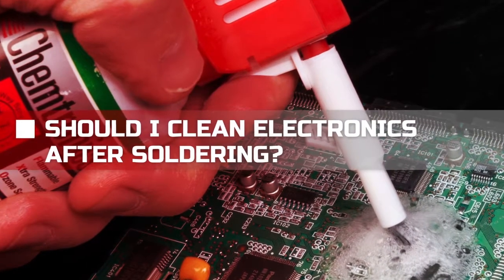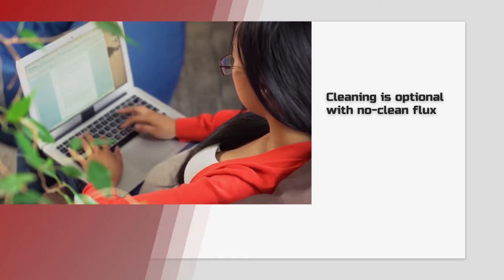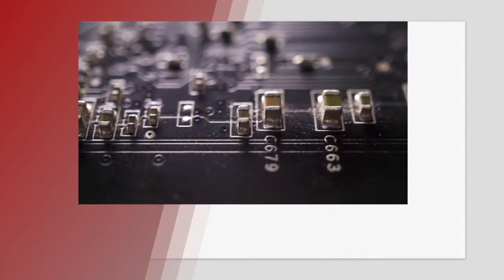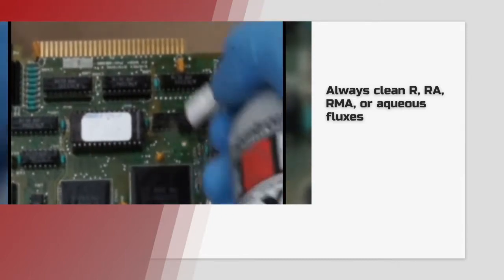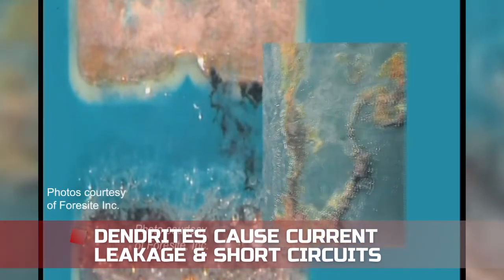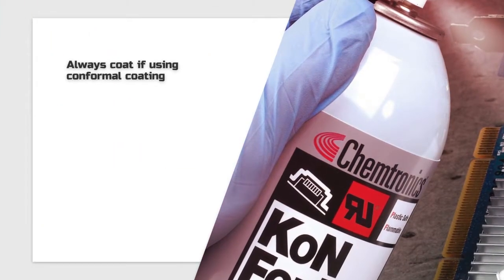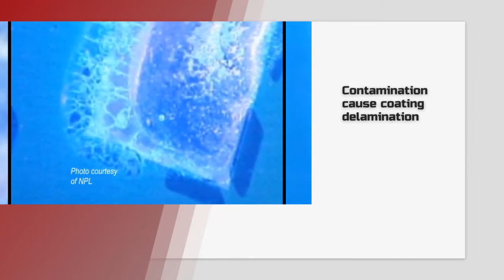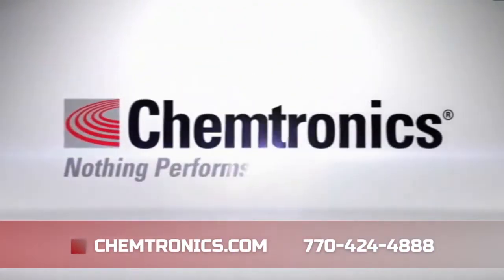Should I Clean Electronics After Soldering?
So you’ve just repaired a circuit board, and now you need to decide whether or not to clean it.
It isn’t always necessary to remove flux residue. If the electronic device isn’t critical and doesn’t have to run for decades, you may decide to use no-clean flux and leave it on the board.
As long as all the flux is brought up to soldering temperature and fully activated, you should be fine.
If the aesthetics of the PCB is important to you, you might decide to clean the clear residues left from no-clean flux.
For mission critical electronics, like in medical devices or aircraft, you will probably be cleaning regardless of the type of flux.
When you use R, RA, RMA, or aqueous fluxes, you really need to clean your circuit boards after soldering.
This is because they leave ionic residue. When moisture from the air and current is introduced, dendrites can form.
Dendrites are conductive branches that grow between contacts and leads. They cause current leakage or even a short circuit.
Flux residues can also absorb moisture from the air and encourage oxidation on metal surfaces, like contacts and leads.
If you plan to cover the final circuit board with a protective conformal coating, it’s even more important to clean your PCB, regardless of the type of flux.
Just like when you paint something, you need a clean surface so the paint sticks. Otherwise the coating can peel off, or de-laminate.
So to achieve the highest reliability for your electronics, Chemtronics offers a wide variety of Flux-Off flux removers.